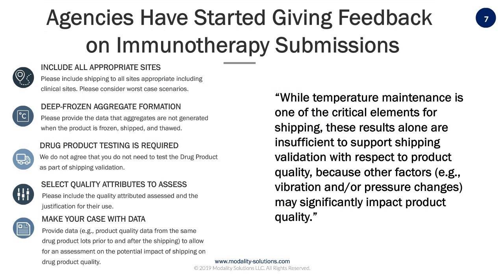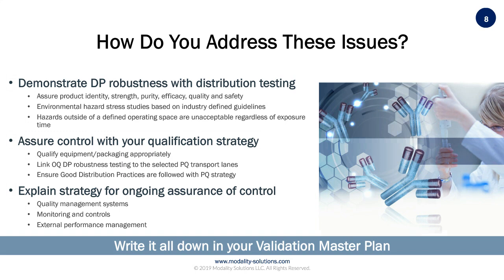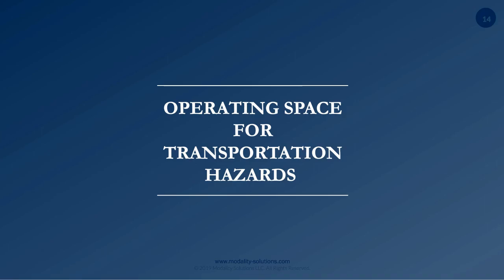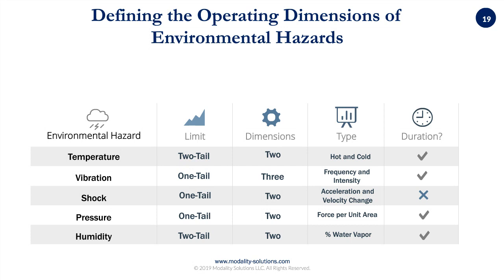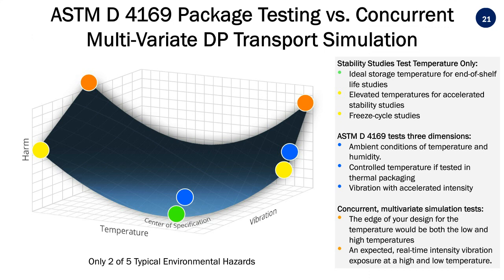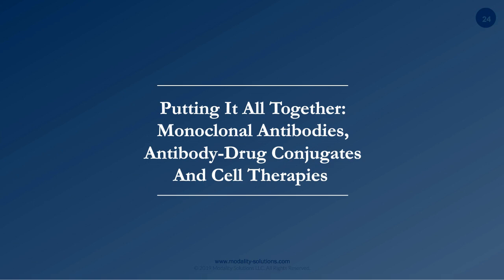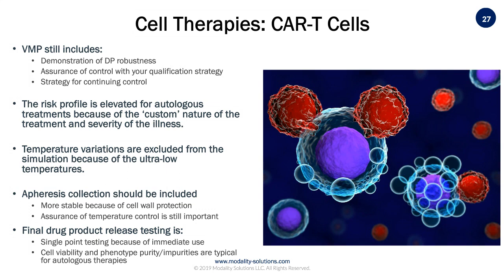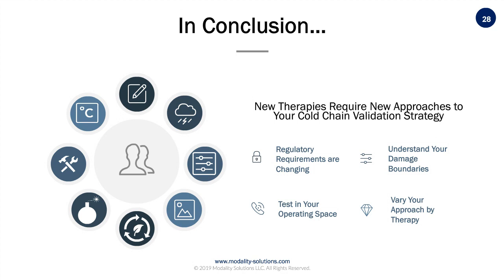Cold Chain Validation Best Practices Including Immunotherapy Webinar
In this video you will join industry experts Gary Hutchinson and Dan Littlefield from Modality Solutions in an engaging and informative webinar on how to successfully integrate and validate your biopharmaceutical cold chain including immunotherapies. Modality Solutions has access to the latest regulatory agency requirements for these emerging new therapies and share how to successfully validate your monoclonal antibody or immunotherapy cold chain.

Integrate your stability data and testing for environmental hazards during transport of your drug product into a Validation Master Plan for Cold Chain Distribution

• Qualify your Transport Lanes with Your Operational and Performance Qualification Approach
• ASTM D4169 is Not Enough: Drug Product Testing for Distribution vs. Packaging Qualification Testing
• Putting It All Together for the Filing and Inspection: Why Go It Alone?

VALIDATE YOUR COLD CHAIN
Regulatory agencies recently have started giving feedback on immunotherapy submissions. As the FDA recently explained: “While temperature maintenance is one of the critical elements for shipping, these results alone are insufficient to support shipping validation with respect to product quality, because other factors (e.g., vibration and/or pressure changes) may significantly impact product quality.”

This response by the US FDA regarding a recent filing for regenerative therapy is very telling on their recent thinking. Unlike earlier biologics, the FDA is interested in the interaction of several environmental hazards on the potential efficacy and quality of the therapy at the infusion site. This recognition of the impact of concurrent hazards on the therapy changes the approach to cold chain validation.

Make sure you demonstrate drug product robustness with distribution testing. We recommend transport simulation testing because of the ability to tightly control the design of experiment. Assure product identity, strength, purity, efficacy, quality, and safety with your choice of testing assays. Environmental hazard stress studies should be based on industry defined guidelines to allow consistency of your approach and the elimination of the need to justify your testing profiles.

Remember: hazards outside of your defined environmental operating space and not rigorously tested are unacceptable to agencies regardless of exposure time. Testing for relevant environmental conditions such as temperature, relative humidity, light, shock, and vibration assure product identity, strength, purity, efficacy, quality, and safety. Integrating your stability data on any drug product with your validation strategy will provide protection, especially if your drug product is highly sensitive to the environmental hazards in the transportation network.

ASTM D 4169 VS. CONCURRENT MULTI-VARIATE TRANSPORT SIMULATION
The ASTM D 4169 testing standards were designed to be package testing standards. However, they are incomplete when used for drug product testing in two key ways: the limits and dimensions of the hazards tested and the use of accelerated profiles. Consider the three types of drug product testing strategies:

• Stability studies and their associated accelerated studies and freeze-thaw studies
• ASTM D 4169 testing for packaging
• Concurrent, multivariate simulation testing for drug product

IMMUNOTHERAPIES DISCUSSED
Two of the more exciting immunotherapies, ADCs (Antibody Drug Conjugates) and T-cell therapy (Chimeric Antigen Receptor T cell), have especially complex cold chains. This complexity presents challenges in the tracking, traceability, and storage of the cells a large risk in the treatment process. New validation approaches based on regulatory responses to previously submitted immunotherapy cold chains are presented in the webinar.

ABOUT MODALITY SOLUTIONS:
Founded in 2011, Modality Solutions is a leading biopharmaceutical cold chain engineering firm, Modality Solutions specializes in integrating cold chain operations, developing transport validation strategies supporting global regulatory applications, and clinical trial operations globally. By combining the best practices of process validation, systems qualification, and risk assessment, Modality Solutions has earned the reputation of ensuring regulatory compliance, product quality, and patient safety. As an Inc. 5000 and Inc. Verified company, Modality Solutions’ team of engineers are experts at delivering cold chain thermal packaging design and qualification, conducting transport simulation testing, and controlled-environment logistics solutions.

Confidence in your cold chain. Guaranteed. Let’s start a conversation about your cold chain needs.